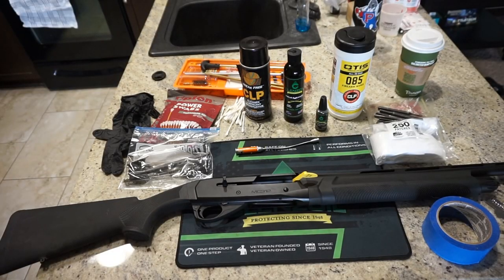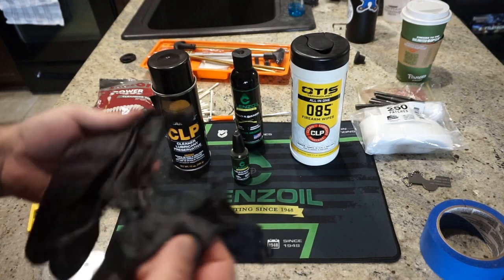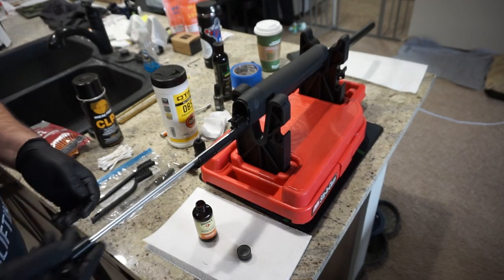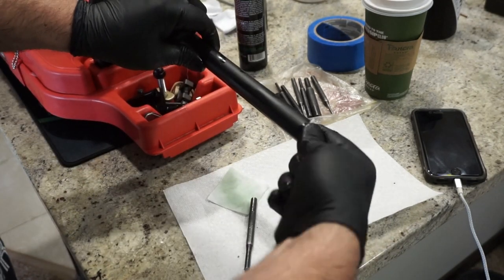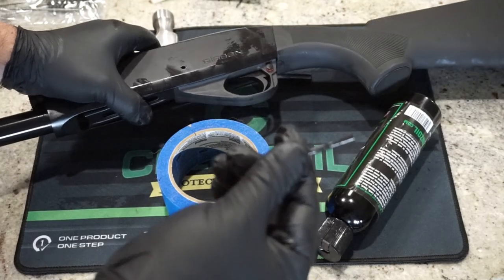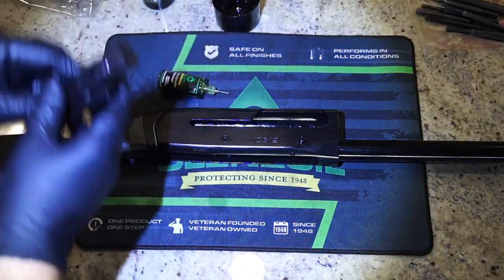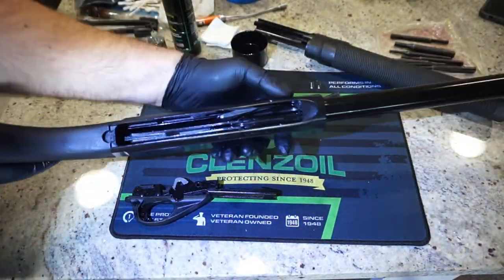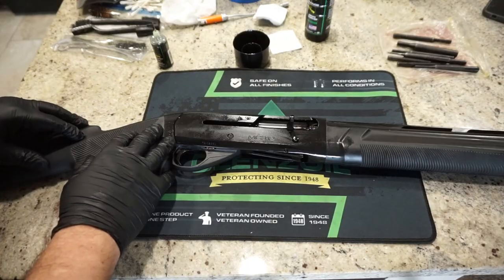How to clean the Girsan MC312 12 gauge shotgun.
Follow me at... Guntube.org: travisp11
Gunstreamer: travisp11
UGEtube: travisp11